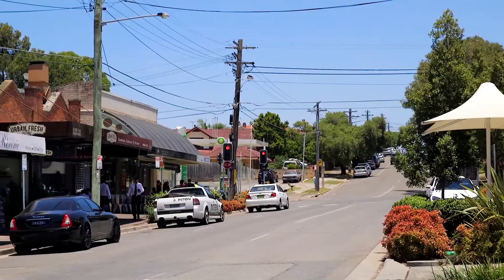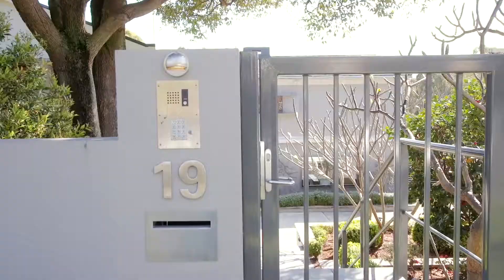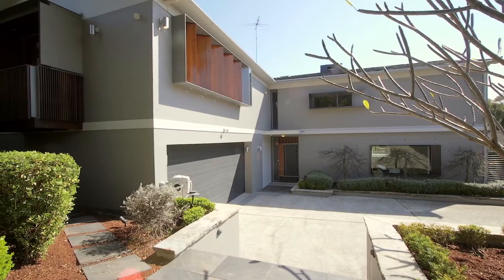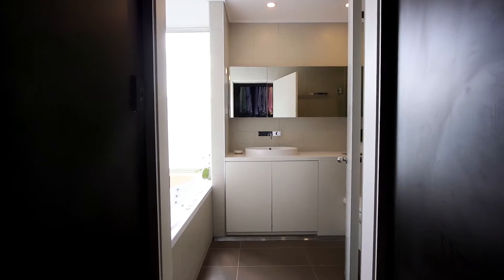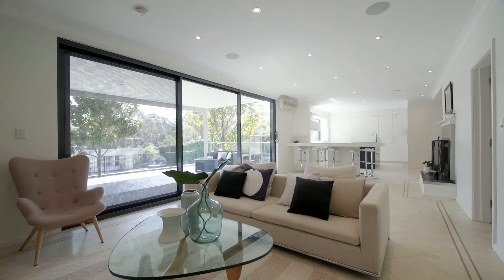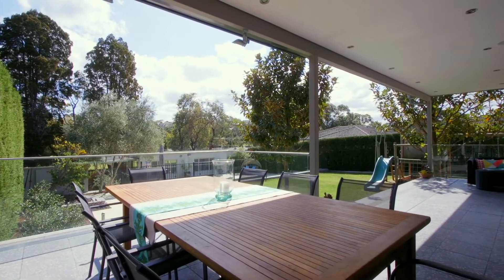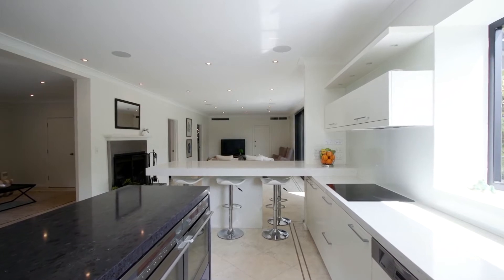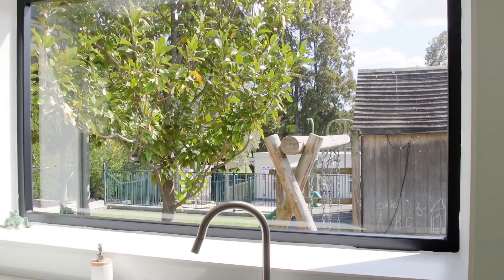Tennyson Point, 19 Bayview Street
19 Bayview Street Tennyson Point NSW

Marketed by:
(M) McGrath Hunters Hill
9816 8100